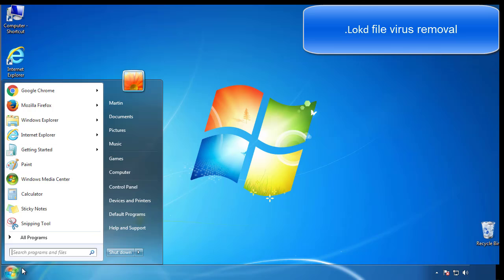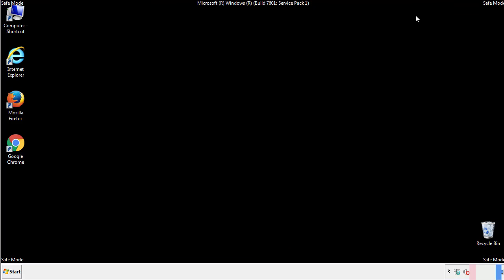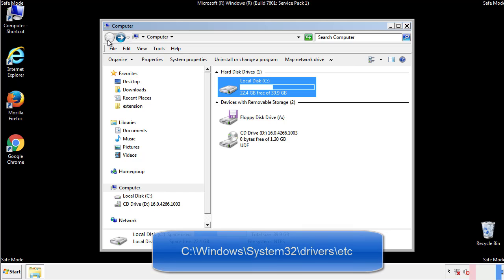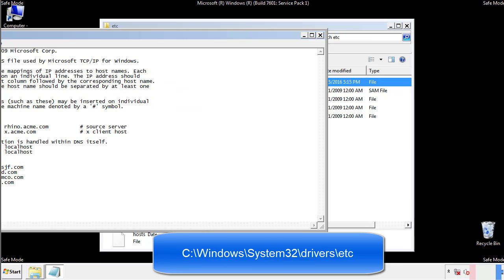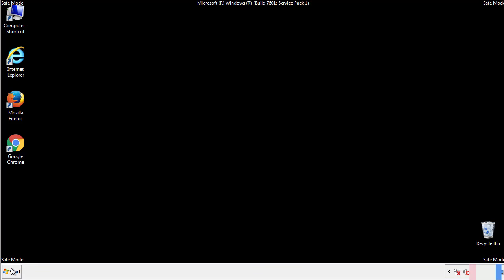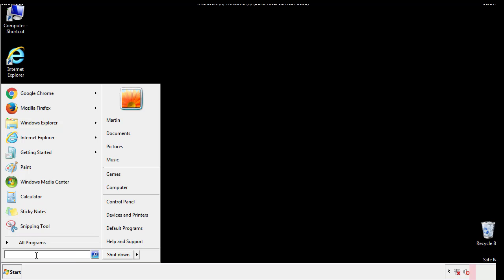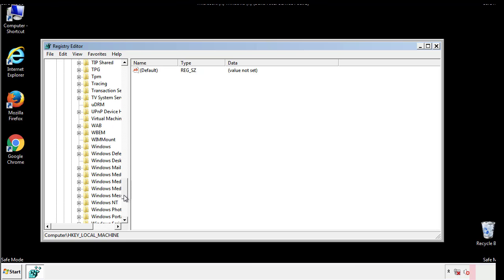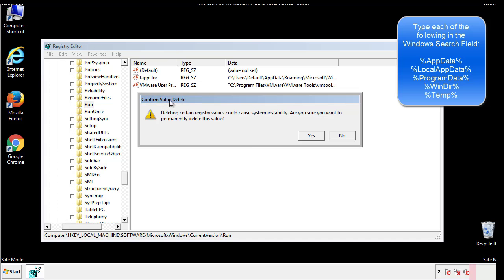Lokd Virus File Ransomware Removal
This video will show you how to remove Lokd File Virus Ransomware from your computer. If you still need help we have a detailed guide to help you with all the steps